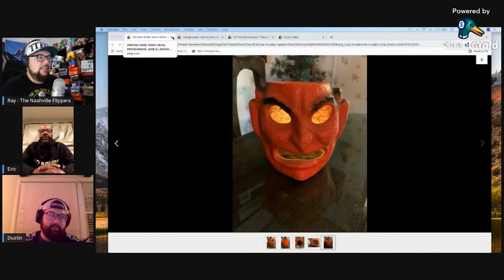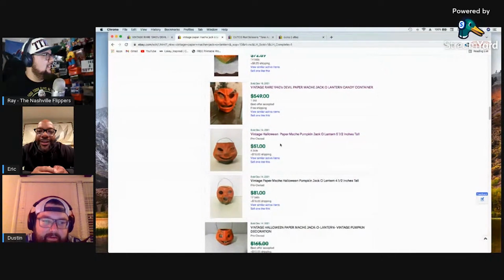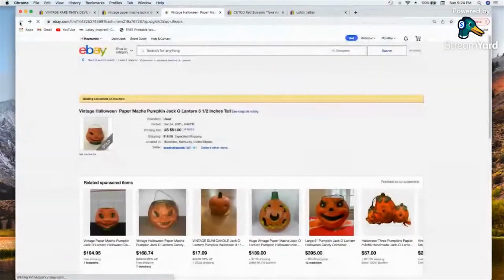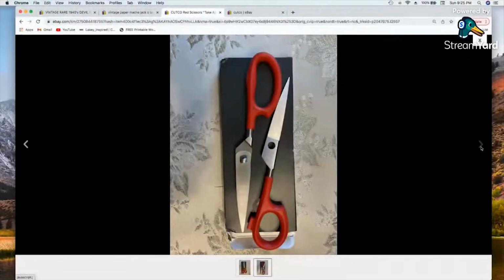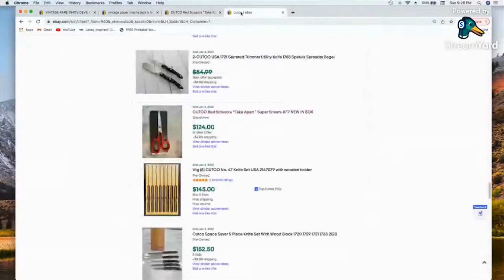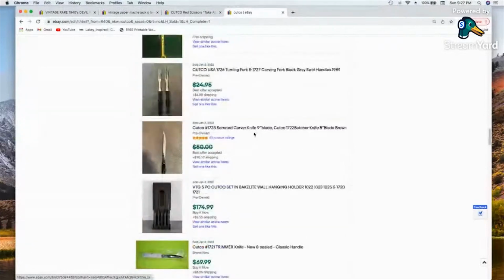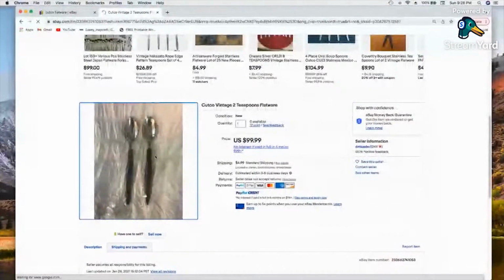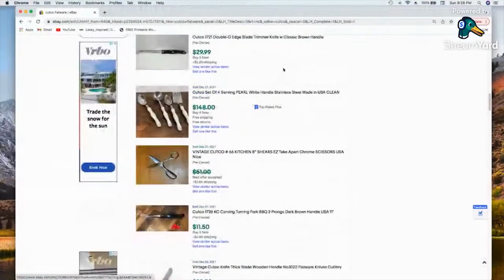Would you SKIP or FLIP this Jack-O-Lantern?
Full Interview

Feat. Eric the Vintage Hunter
Eric's socials

check out the podcast on all platforms - This week in reselling